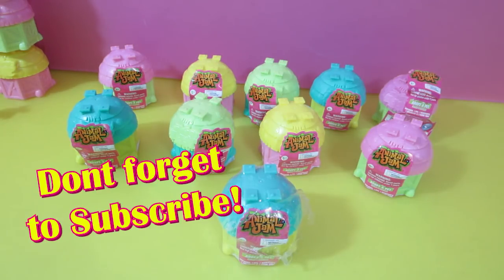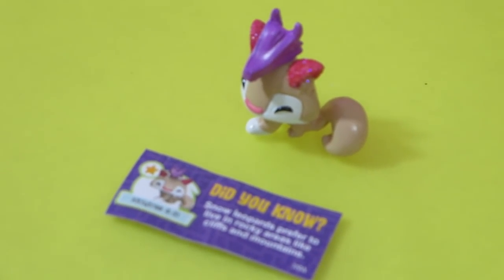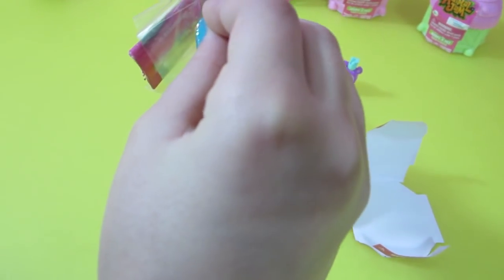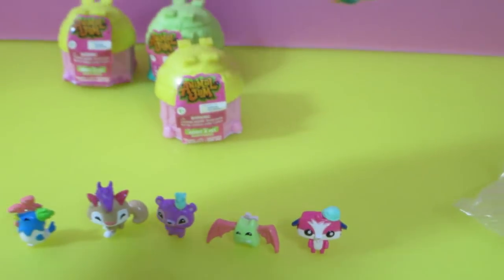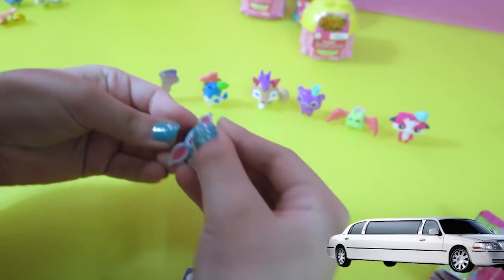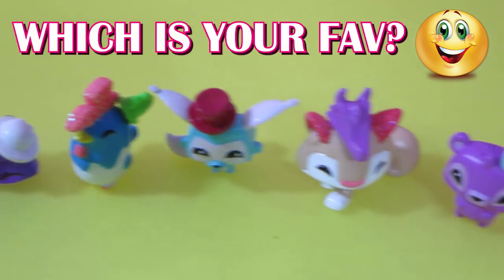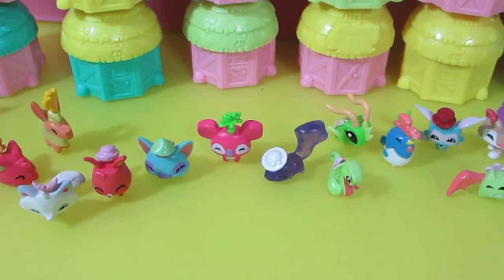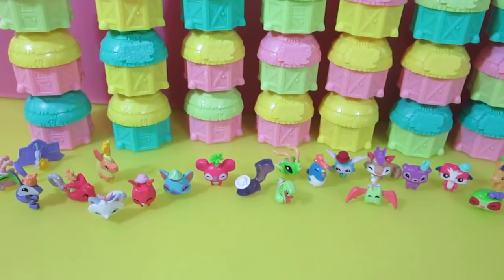Animal Jam Series 4 Adopt A Pet Cottages - Look What I Found!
Today we open up some more Animal Jam Series 4 Adopt A Pet Cottages and we get a very nice Pet!